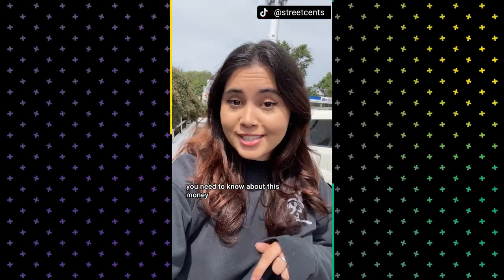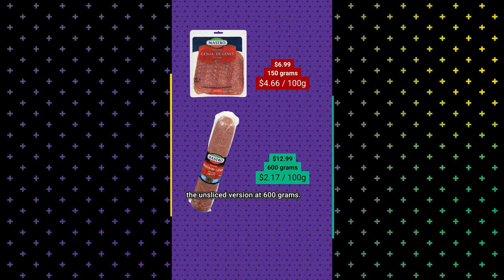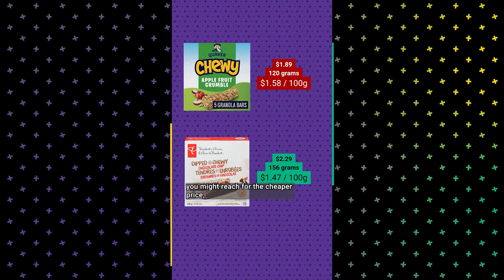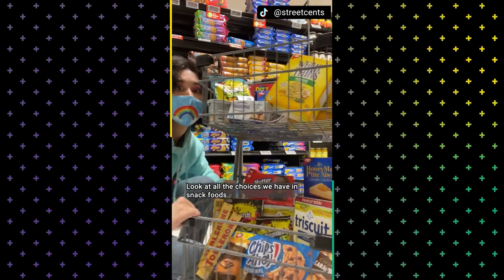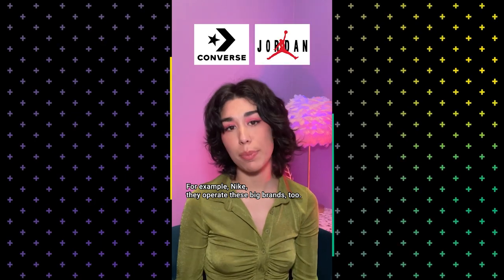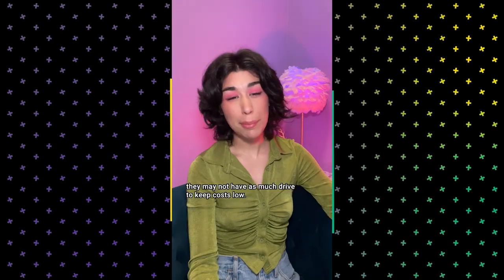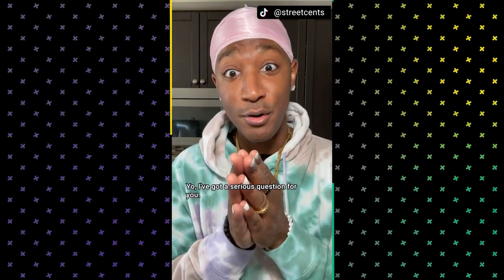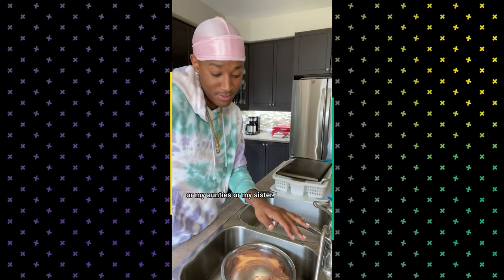Grocery Shopping Survival Tips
Get ready to navigate the aisles with Street Cents! Anisha reviews what megacorps are and the way they can affect the way you shop. Mercedes dishes out some helpful grocery shopping survival tips and Creo enters the chat with a side of chicken-washing debates!

We encourage thoughtful comments and respectful discussion.  Before commenting, please review our community guidelines